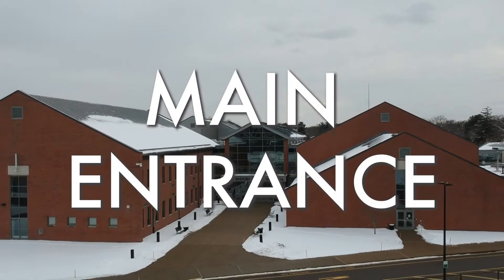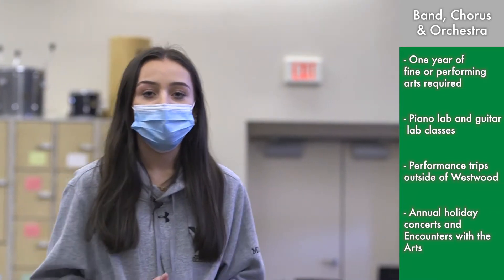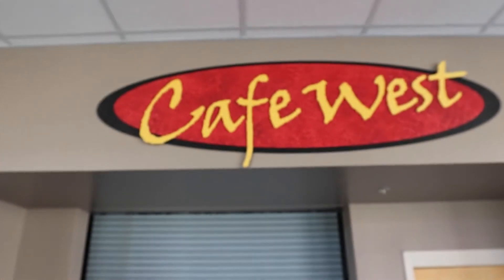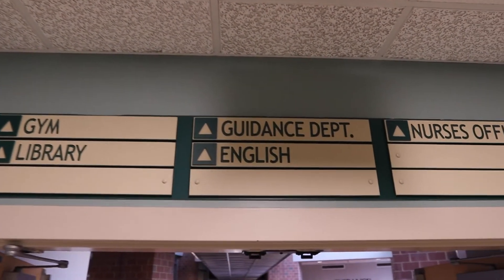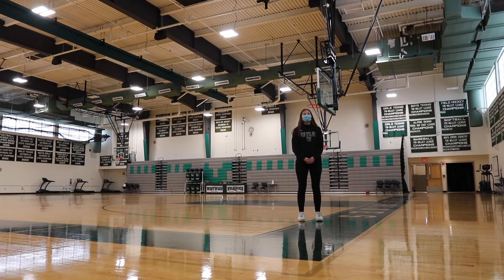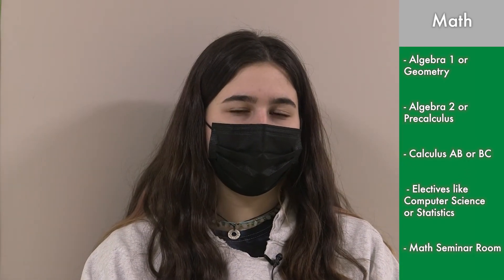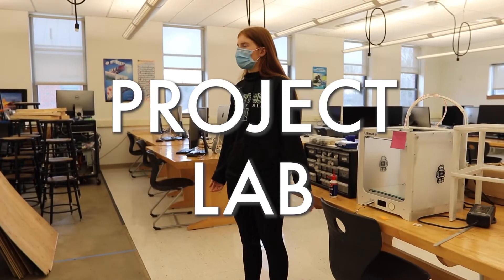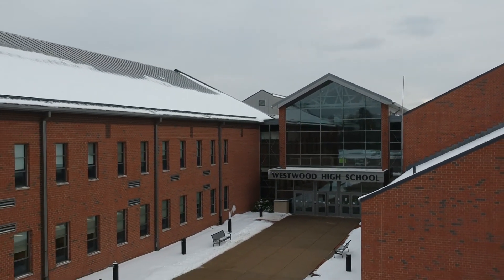WHS Incoming Freshmen And Parent Tour